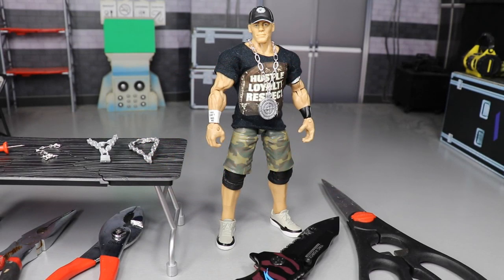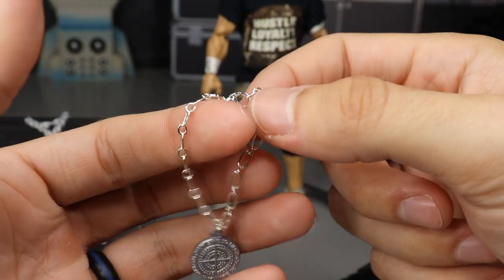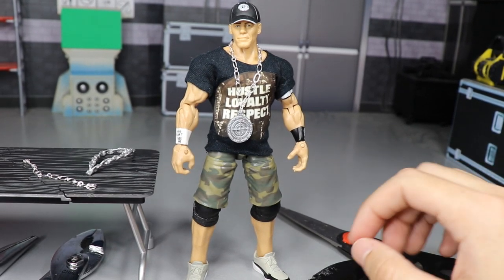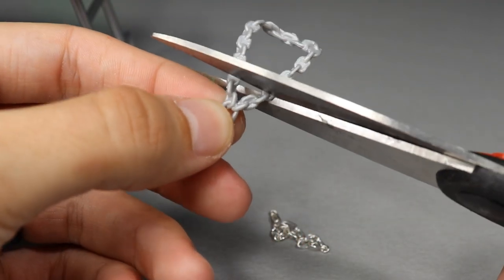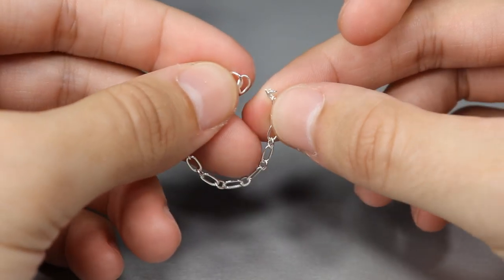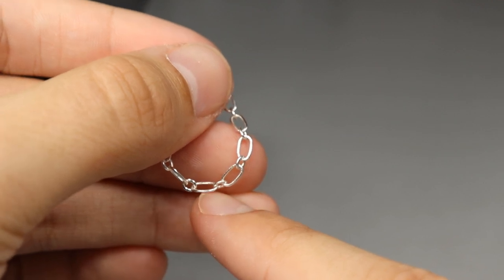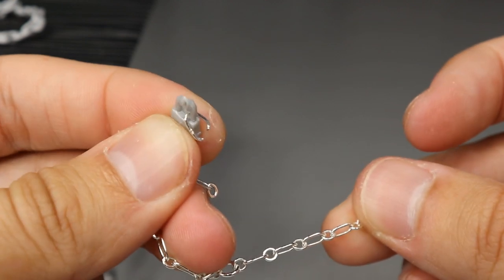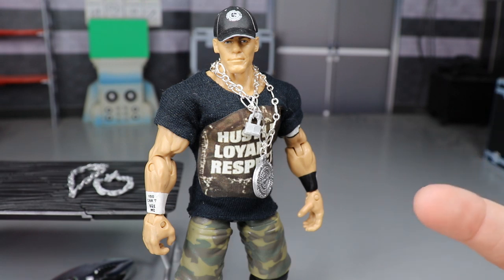HOW TO MAKE CHAINS FOR WWE FIGURES!